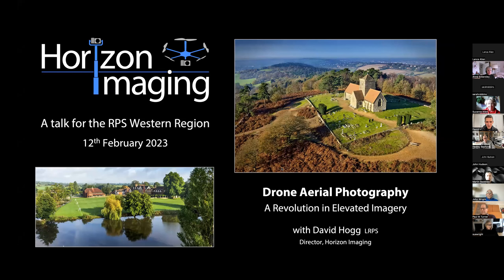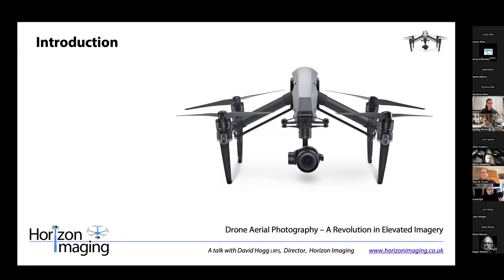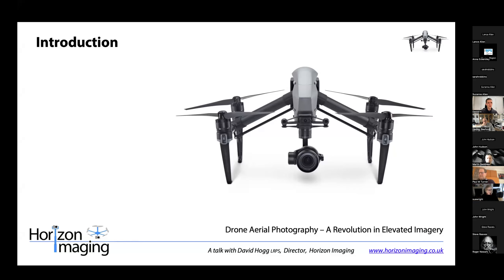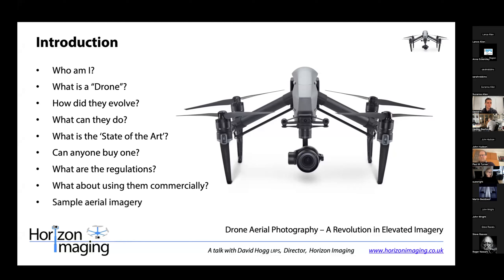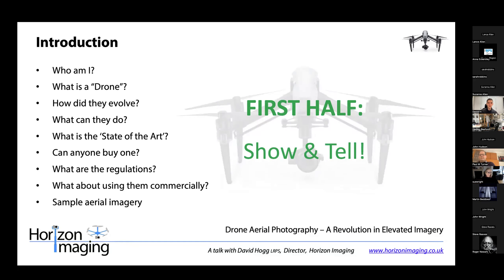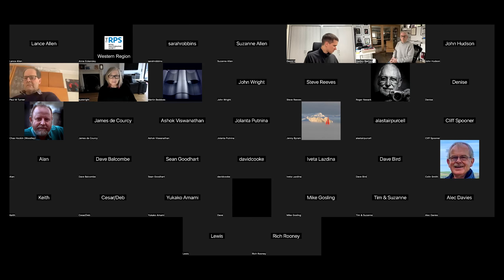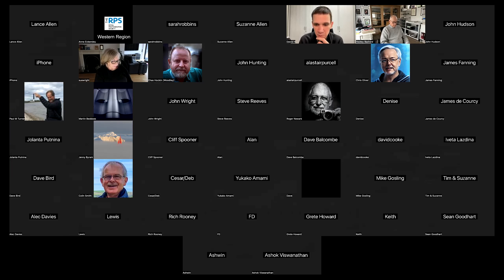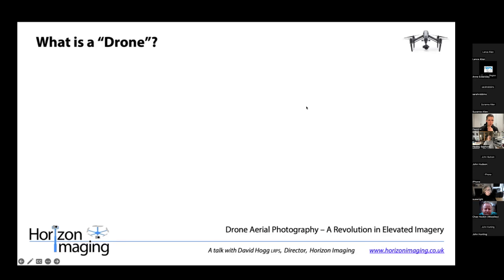Drone Aerial Photography - All you want to know about drones,,,, with David Hogg LRPS